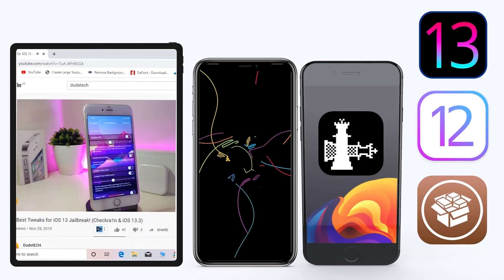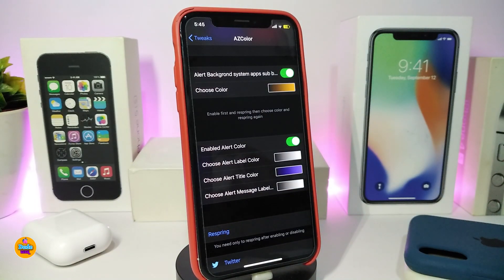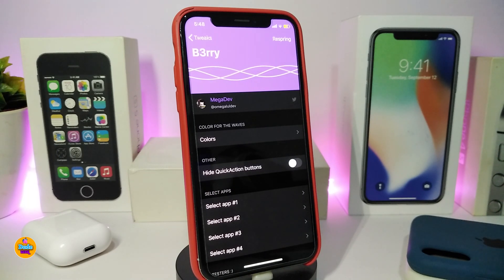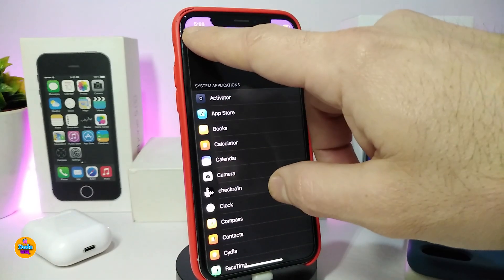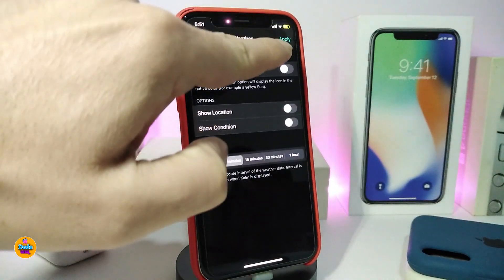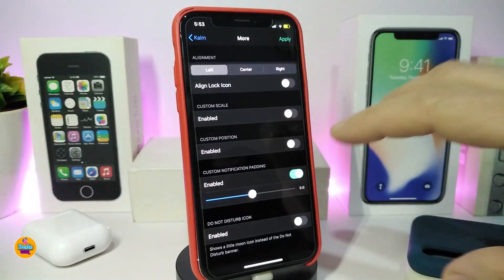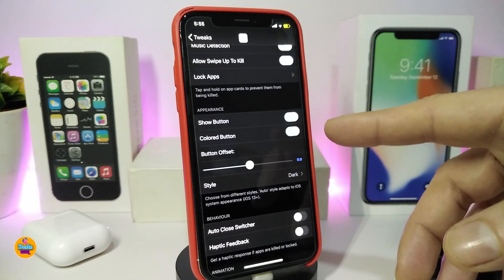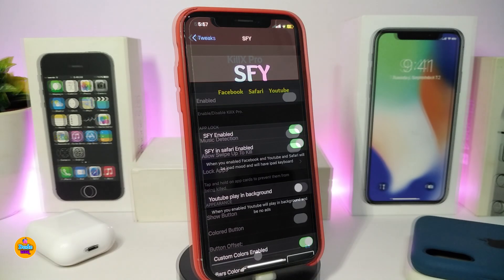Top New A12 - A13 Jailbreak Tweaks for iOS 13 / 13.3! (Unc0ver + Checkra1n)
Tweak List:
B3rry
Kalm
KillX Pro
SFY
Theme :  Lotus